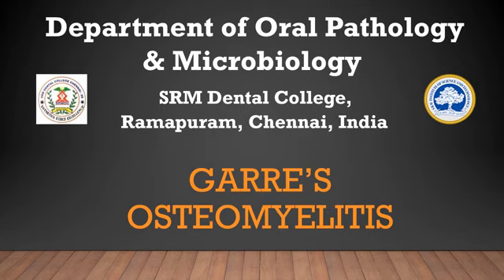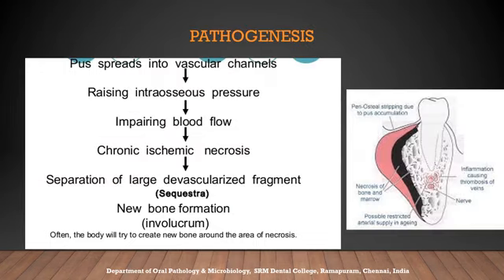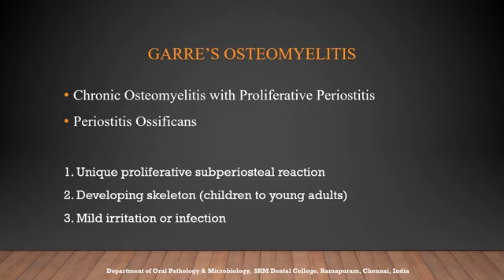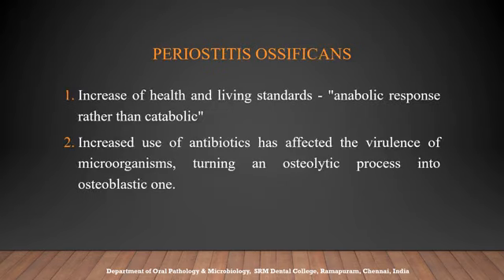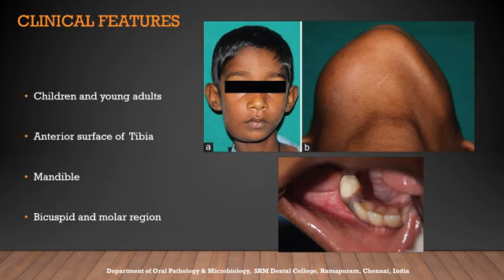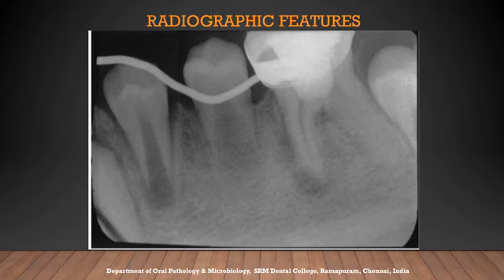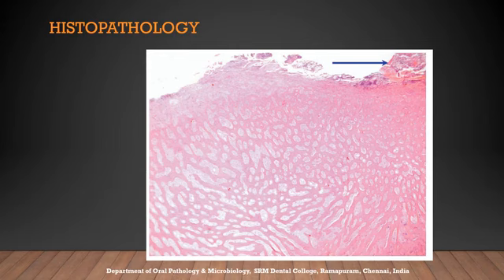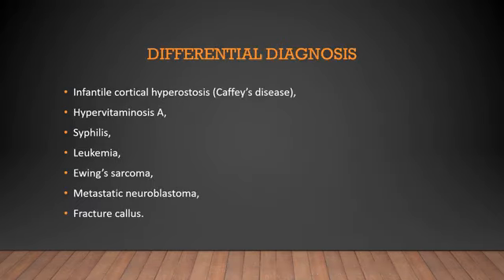Garre's osteomyelitis | SRM Dental College | Ramapuram